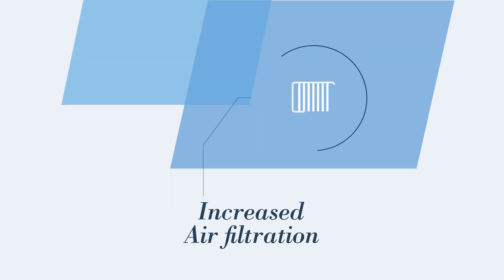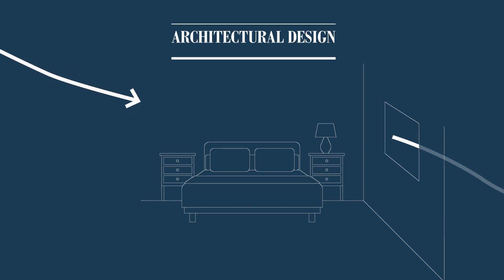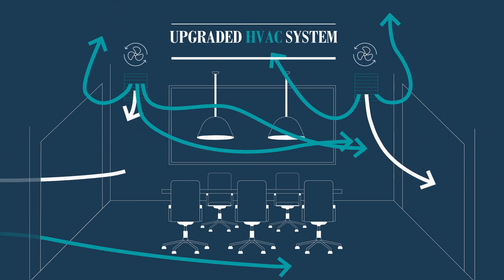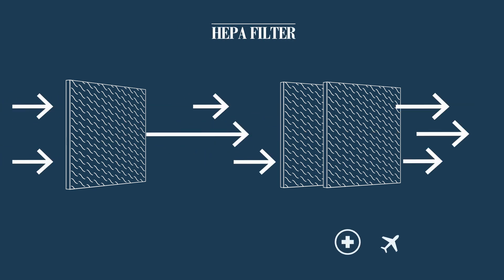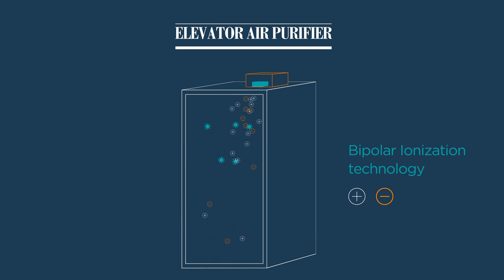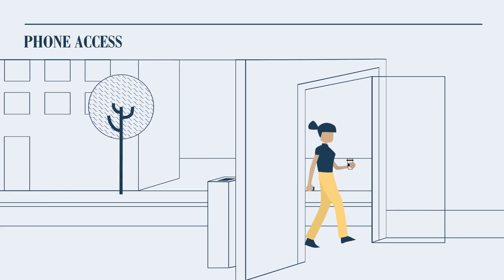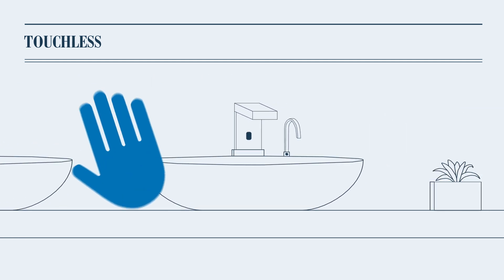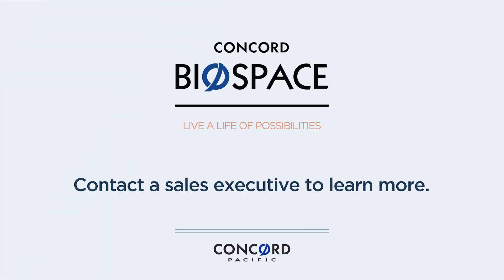Concord Metrotown | BioSpace Story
Concord BioSpace is a multi-layered system delivering cleaner and safer indoor space through improved indoor airflow and filtration, contact management in high-traffic areas and providing a state-of-the-art in-suite steam closet to effectively clean and sanitize your clothing.